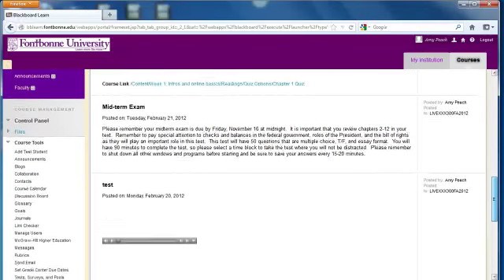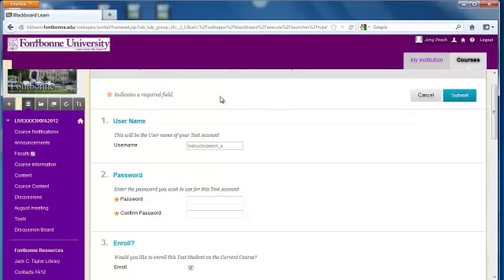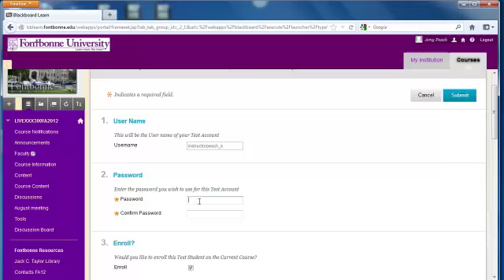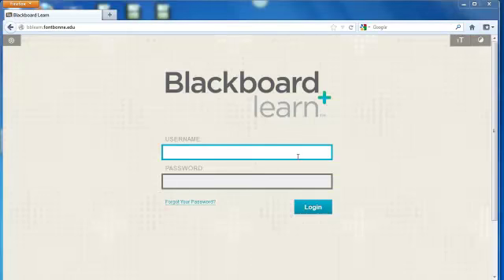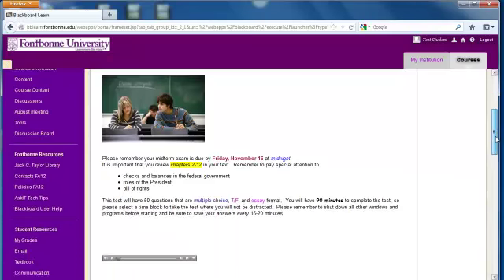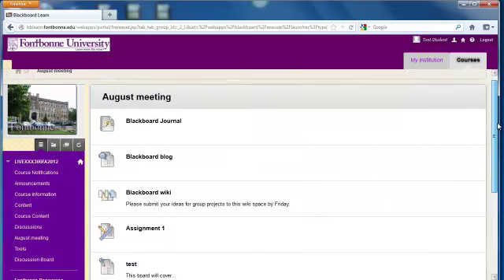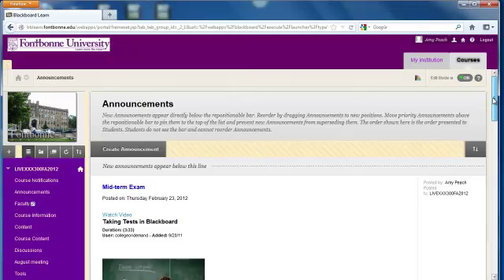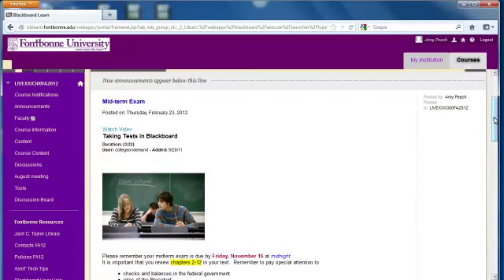FBU Faculty-Add Test Student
Test your course set-up through a student account you can create yourself